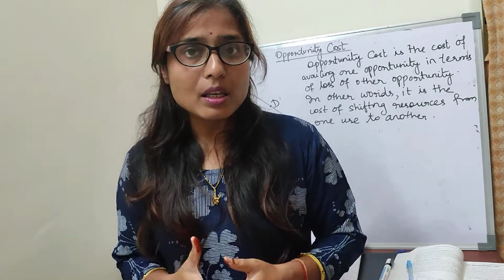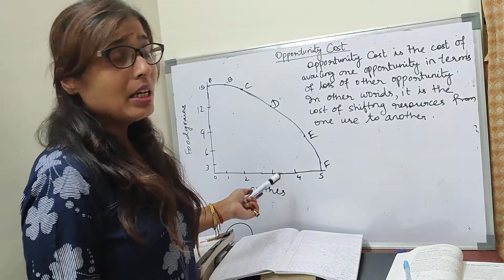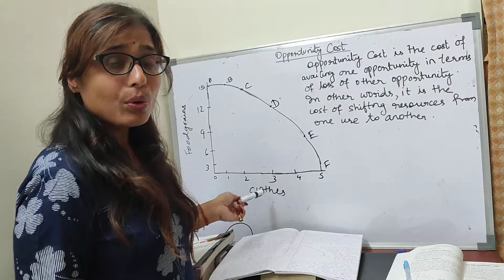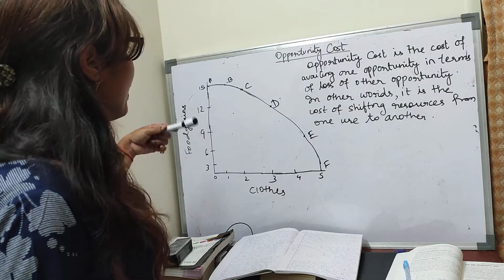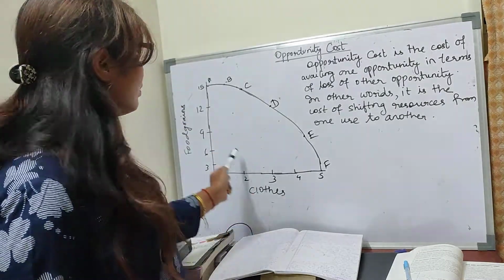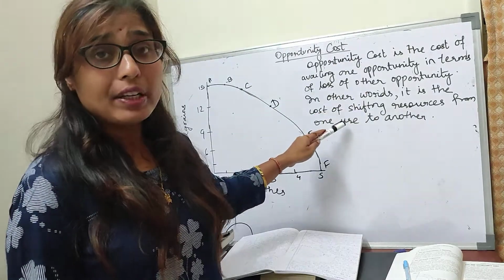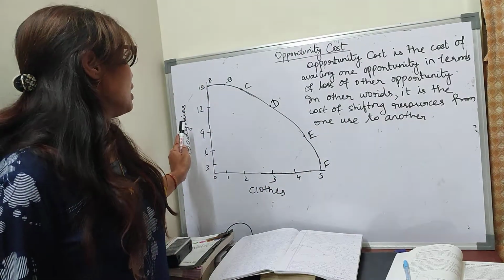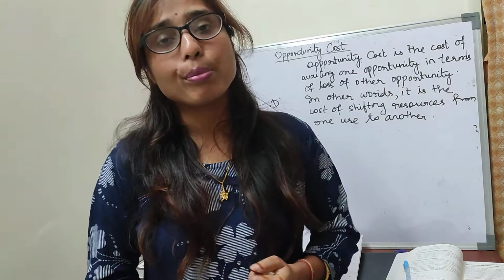opportunity cost in economics#ISC class 12 economics